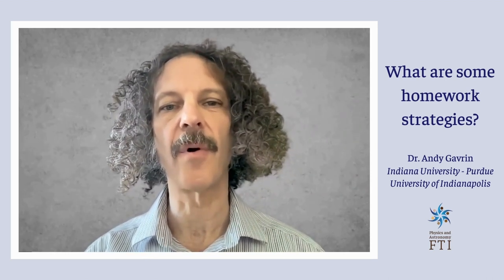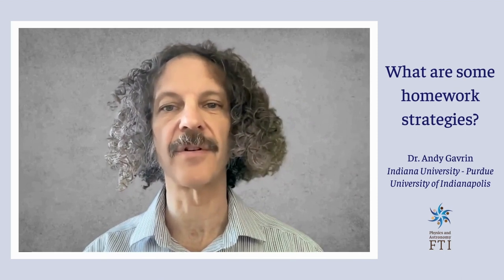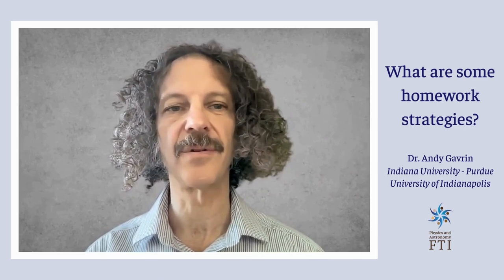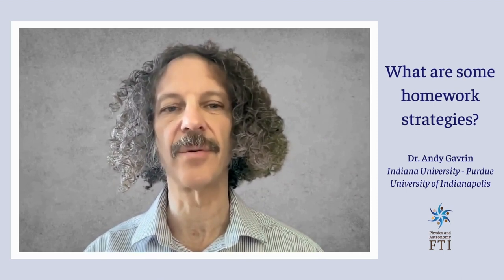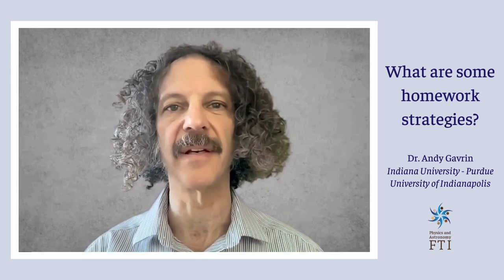FTI compilation video: What are some homework strategies?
Drs. Andy Gavrin and John Thompson share their homework strategies.